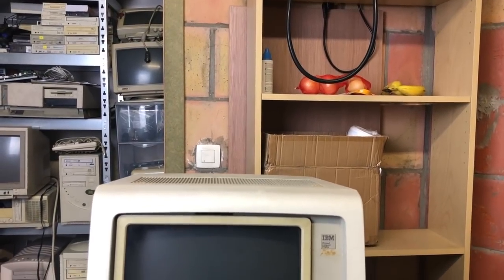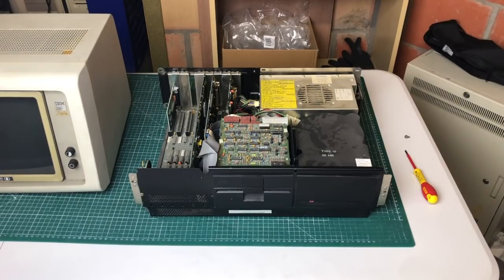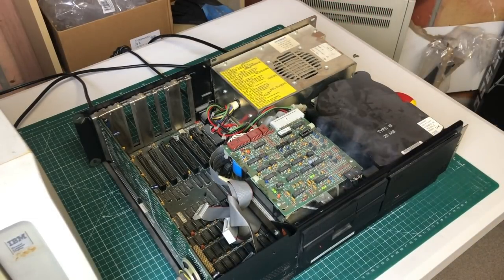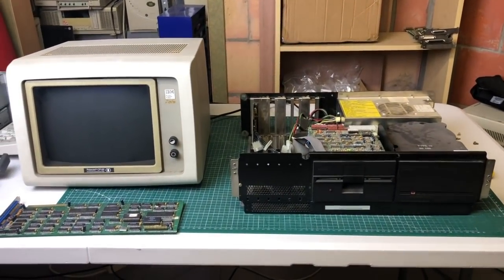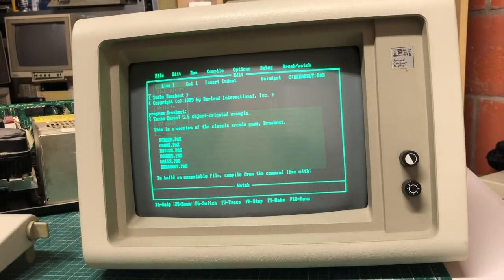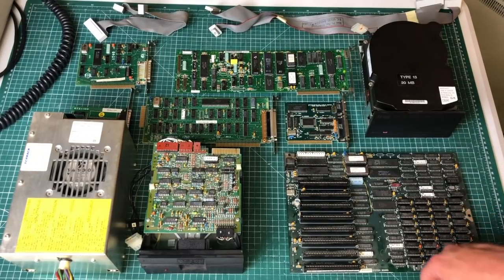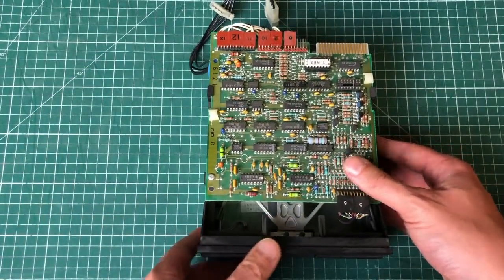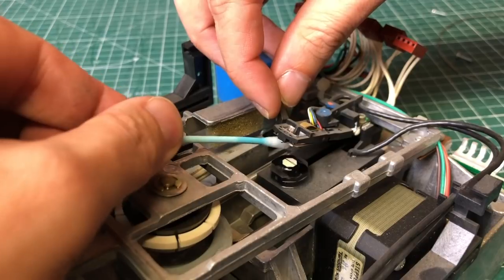Found an old IBM 5160 XT that needs some fixes (part 1)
Hi, it has been a while but I am back super busy at work combined with some home renovations (garage / basement) have really hampered my video production capabilities.

I also had to move most of my stuff to different locations (makes you realise how much stuff you actually have).

But I did still have this IBM XT 5160 that I wanted to try for a long time ... no idea if it works so lets find out .